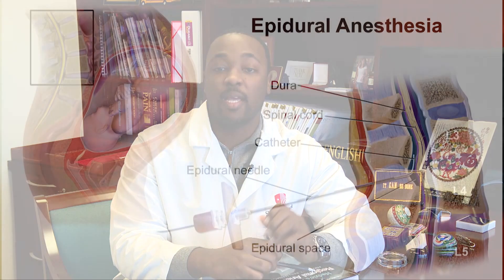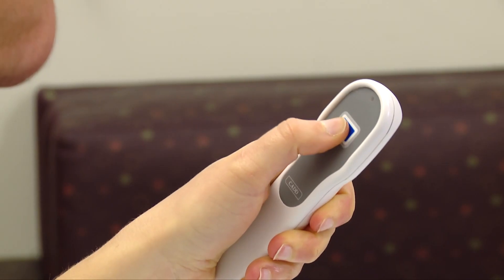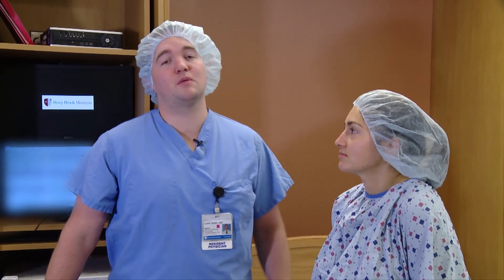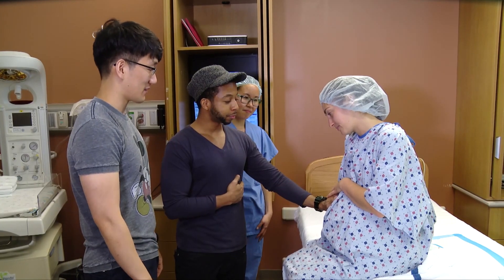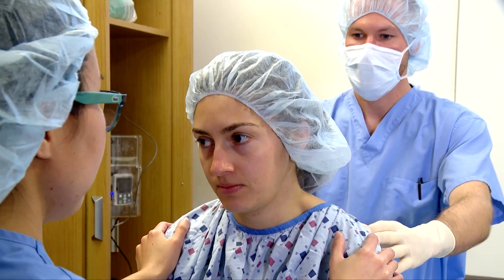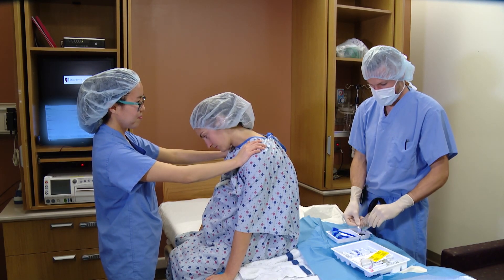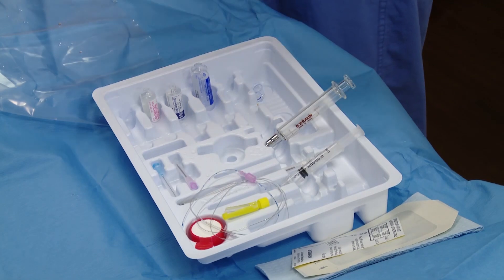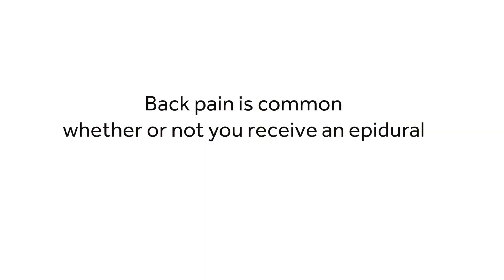Epidural Anesthesia: Safe, Effective Pain Relief During Labor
This video is designed provide education about epidurals used for pain relief during labor. It answers some commonly asked questions about labor epidural catheters, what to expect during epidural catheter placement, benefits of epidural placement, and some potential complications. We hope this video enhances understanding of labor epidural anesthesia and alleviates the anxiety some patients have concerning epidurals as they prepare for their delivery day. The video was created by residents within the Stony Brook University School of Medicine’s Department of Anesthesiology.